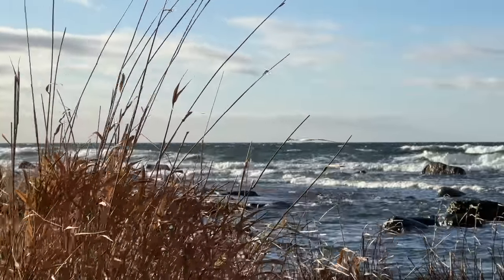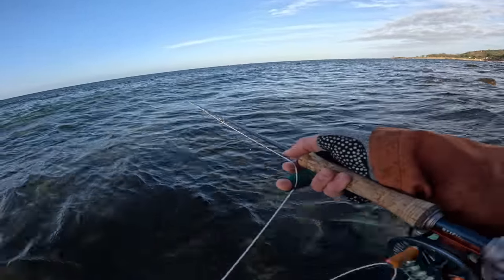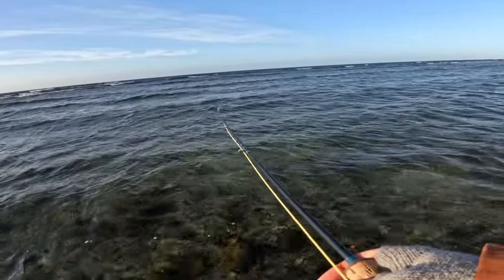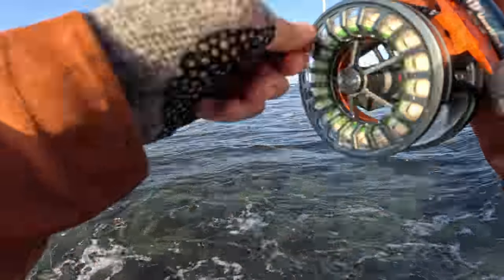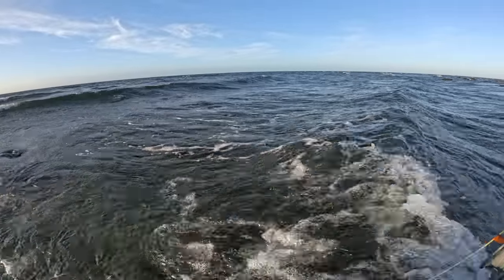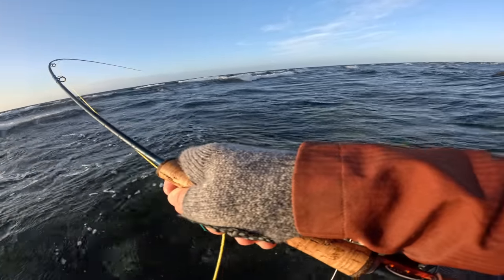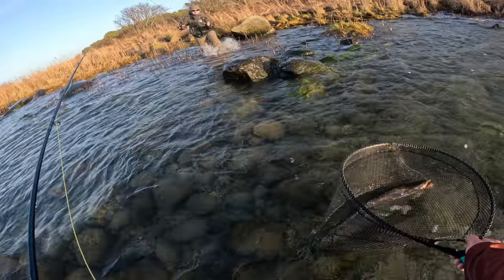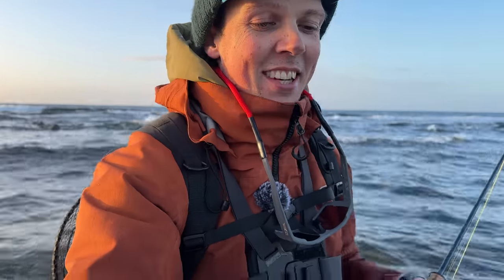The Perfect Spring Day BUT It’s Still Winter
Fly Fishing for Sea Trout/ Sea Run Brown Trout on Gotland. I live on this beautiful island and fish as much as I can. I was excited when I saw this day in the forecast, with sunshine and warm temperature. A perfect spring day. Although it is still winter.

My rod setup used in this video:
Rod: Vision Stifu Sea Trout 9´ #6
Reel: Vision Stillmaniac #7-8
Line: Vision Vibe 85+ #7 Float

Flies used in the video:
Niklaus Bauer gave me this fly and I haven't tied one of these yet.